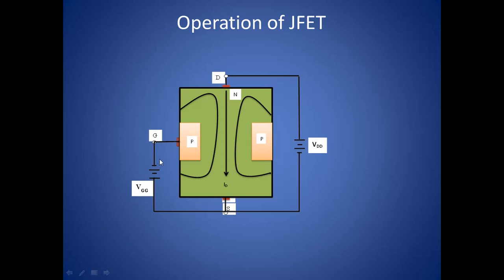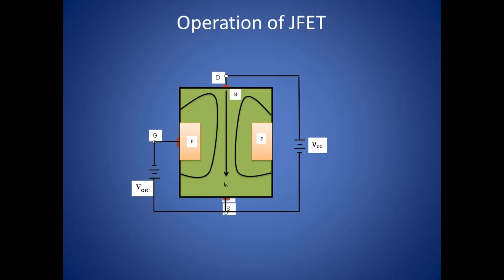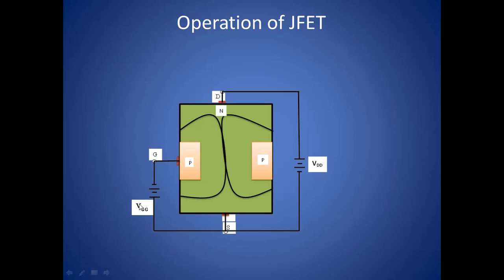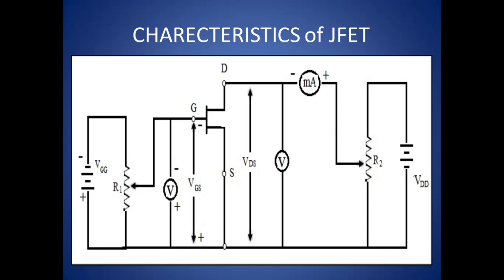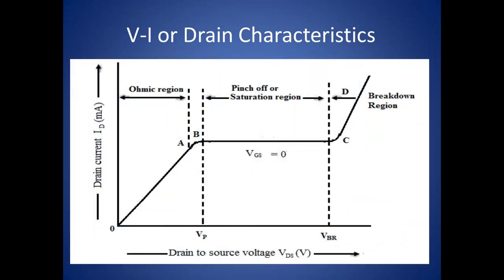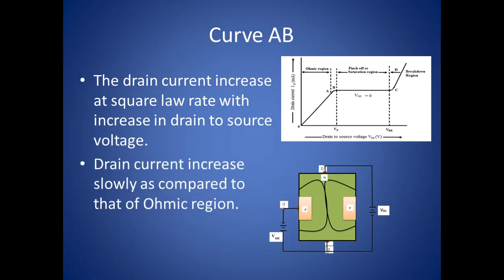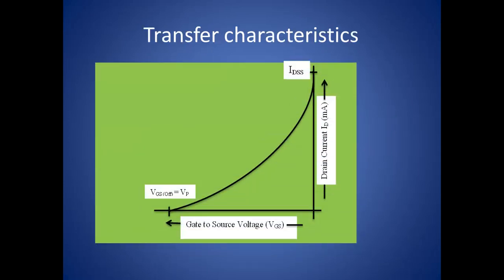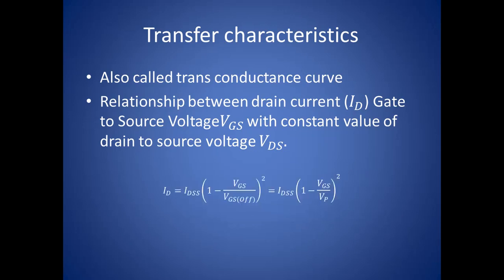SJCTNC-APH301-ALLIED PHYSICS-UNIT 5-JFET CHARACTERISTICS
OPERATION OF J FET AND ITS OUTPUT CHARACTERISTICS